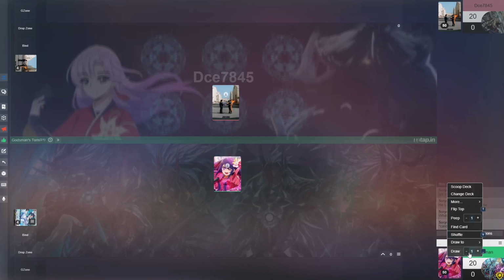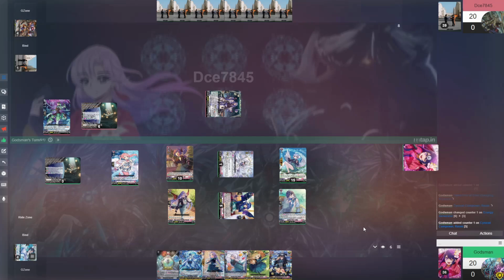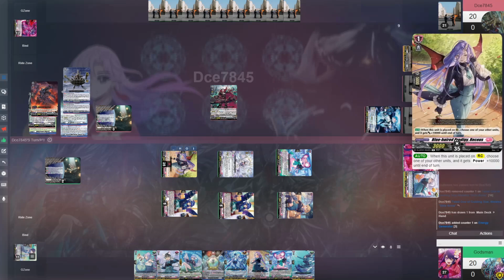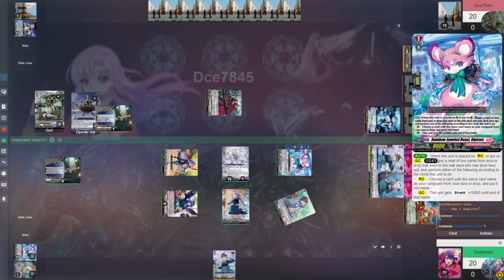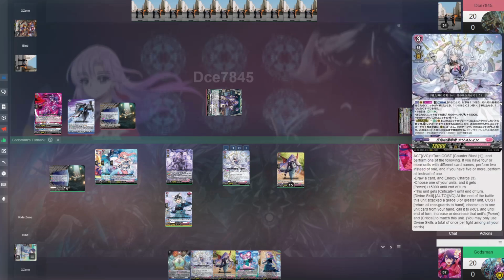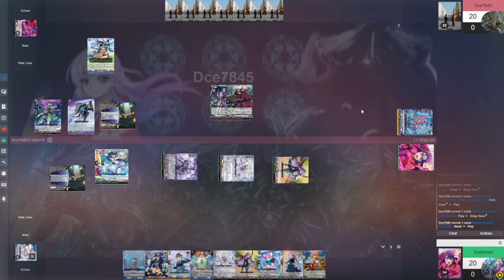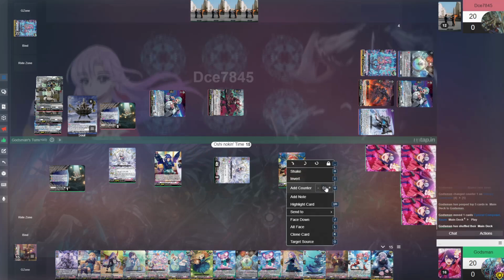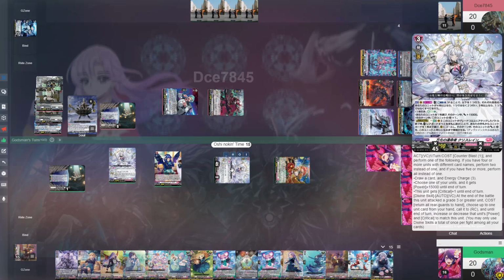FIGHT!! NIGHT | EVER-CHANGING VS GUIDING STAR | DOUBLE MATCH! | CARDFIGHT!! VANGUARD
Welcome to Fight!! Night, a series where we pit two decks against one another either IRL or online via Untap.in. Tonight we've got another fated clash as Krysrain stakes the stage against the fan favorite Welstra! Remember, misplays are allowed (maybe even encouraged lol). This is meant to be a casual series so sit back, relax, and let's play vanguard!

Decklists:

Krysrain is Bae:

Ride Deck:
1 Fated One of Ever-changing, Krysrain
1 Confident Aqua, Musette
1 Lively Navy, Tiphaine
1 Energy Generator
1 Wonder Lavender, Ursule

Main Deck:
3 Fated One of Ever-changing, Krysrain
1 Gratias Gradale
3 Detour Together, Elvi
2 Moon-nestling Fantasia, Adelheid
3 What Color is Your Wish, Valsheblan
3 Innocent Orange, Annes
3 Dazzle Bubble Paradise, Precia
3 Blue-haired Prodigy, Receus
3 Cynical Composer, Raum
3 Cooling Heart, Yuika
2 Rainbow Jeweled Beast, Olpirais
1 Beware of Overeating! Eileen
1 Musical Committee, Nicolene
1 Earnest Wish, Hanael
1 Dive of Refreshing Calm, Christine
1 Elementaria Sanctitude [D]
4 Precious Tune, Edwige
1 Grinning Dragon Scale, Ilse
1 Glutton, Nora
1 Fluffy Lady, Godelieve
1 Surreal Voice, Gilberta
3 Snowskip, Palvi
1 Spiritual King of Aquatics, Idosfaro
2 Two Of Us, Rhyme
1 Soft Light, Pruel
1 Hushed Diva, Hortense

"Divine" Welstra:

Main Deck:
1 Mobile Kennel, Eingarten
4 Assault Flight Carrier, Lubetzal
3 Mobile Fortress of Obliteration, Freischutz Maximum
2 Extreme Satellite Weaponry, Euryanthe
4 Alter Rate Sphere Dragon
4 Star Agression Dragon
4 Patrol Robo, Dekarcop
1 Star Dragon Deity of Infinitude, Eldobreath
3 Ameliorate Connector
3 Planet Wall Dragon
1 Elementaria Sanctitude
4 Detonation Monster, Bobalmine
4 Blitz Assistant, Sortien
3 Bullet of Creation, Pansmermia
4 Operate Master, Freiheit
2 Blitz Operator, Toures
3 Fated One of Guiding Star, Welstra "Blitz Arms"

Ride Deck:
1 Blitz Chief Mechanic, Warton
1 Energy Generator
1 Blitz Best Programmer, Strazer
1 Blitz Head Researcher, Uber
1 Fated One of Guiding Star, Welstra "Blitz Arms"

End Screen Art + Music:
Claire Mellow Theme (Witch's Heart)
Xephonia